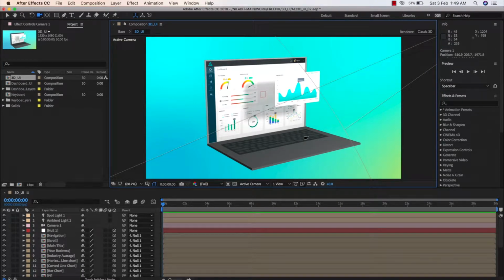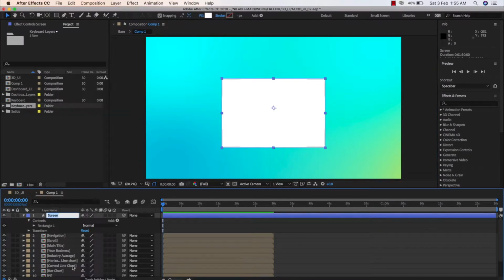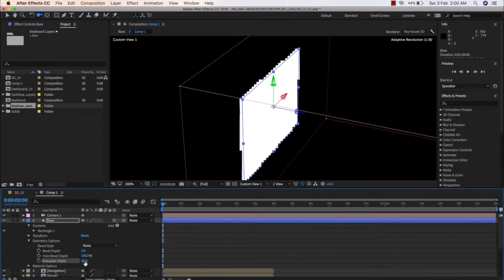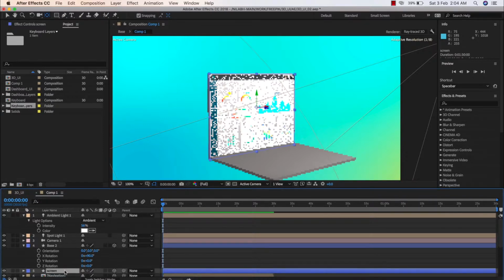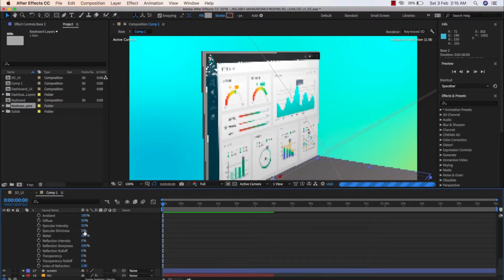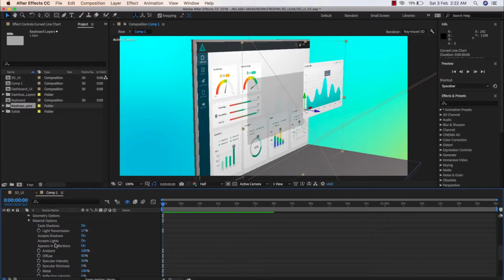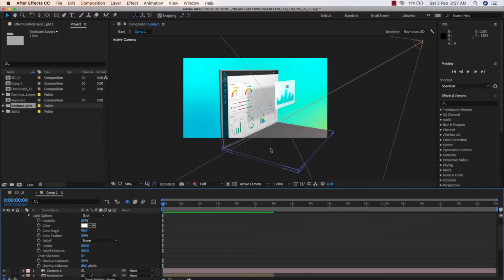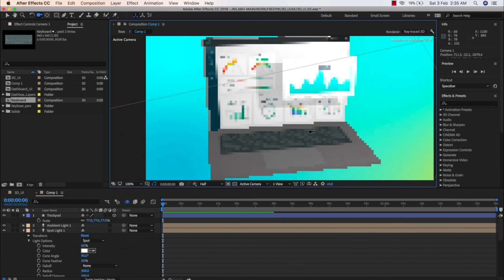03/05 Creating a 3D Laptop II — Animation: Turn a UI Presentation into Life_ENG